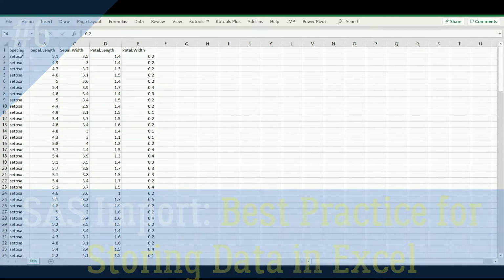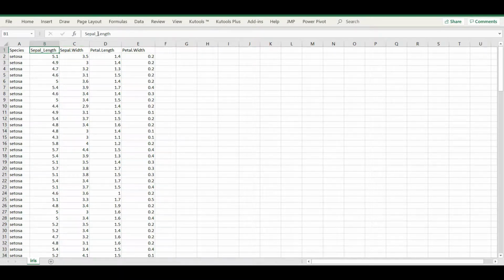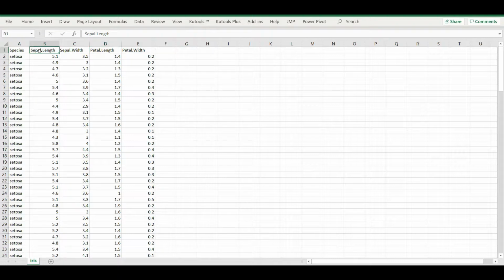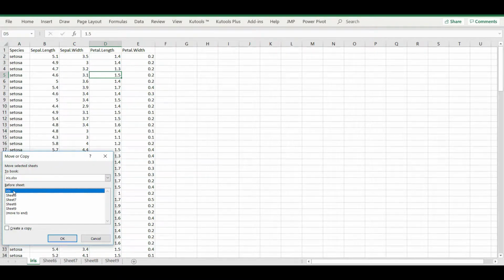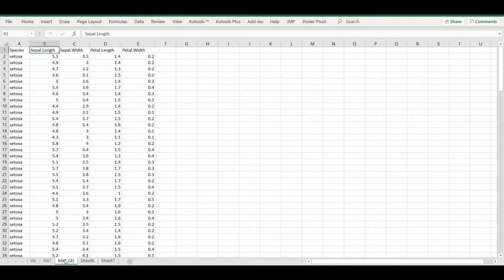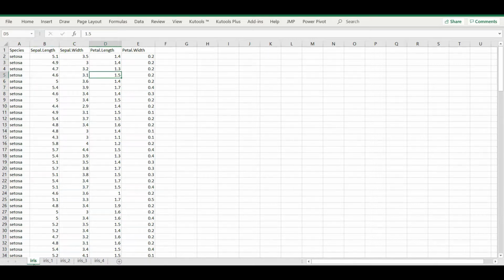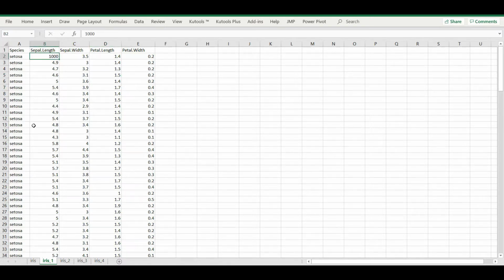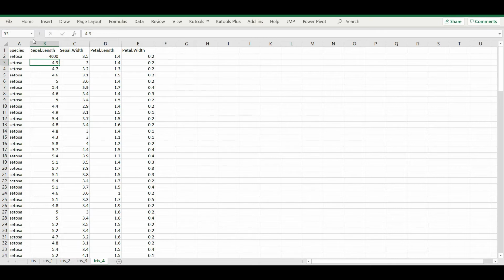Best Practice in Excel for SAS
Planning to import your data into SAS from an excel file, please watch this video.

Remember SAS naming convention when naming your variables and sheets in excel. SAS catches what you don't see. So, it makes your life easier down the line.